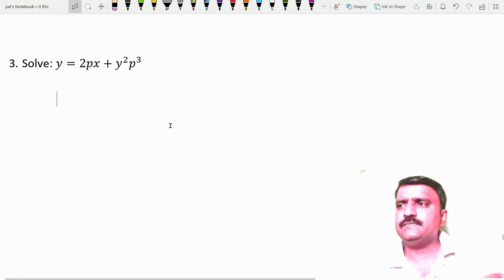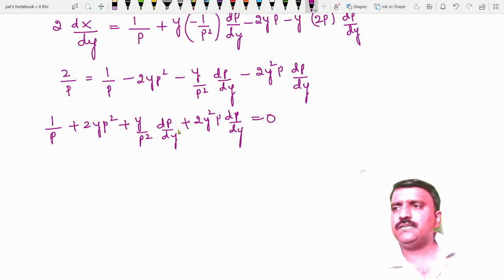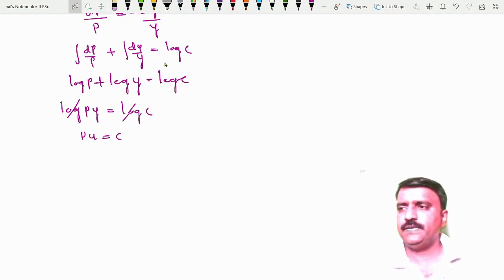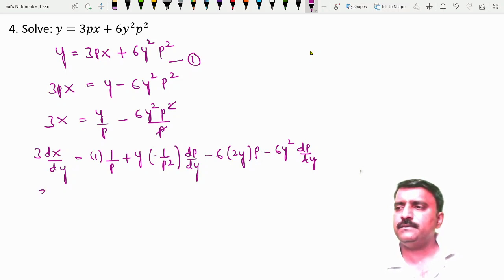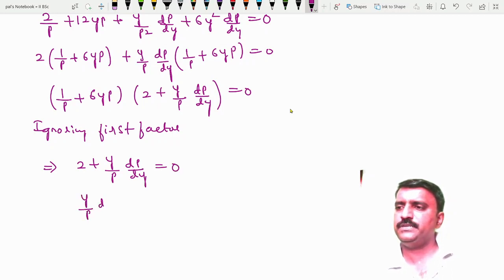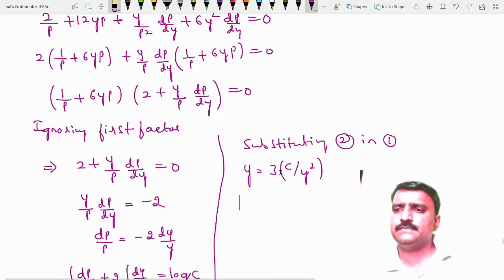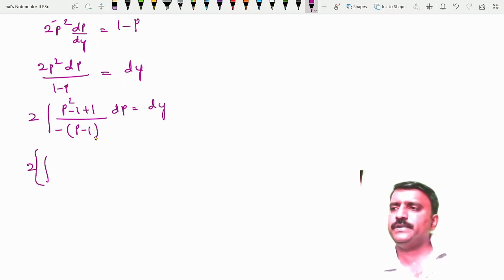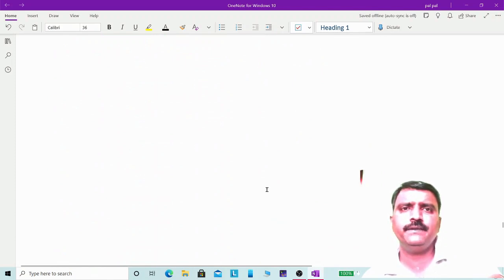Differential Equations-14| Equations Solvable for x |B.Sc Maths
Solution of first order higher degree differential equations